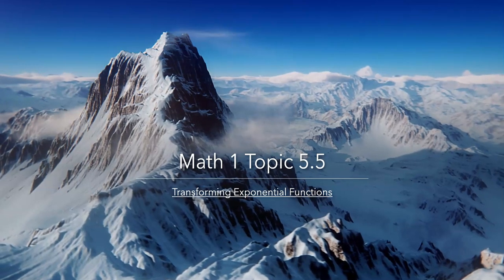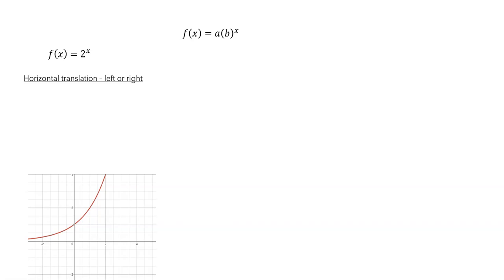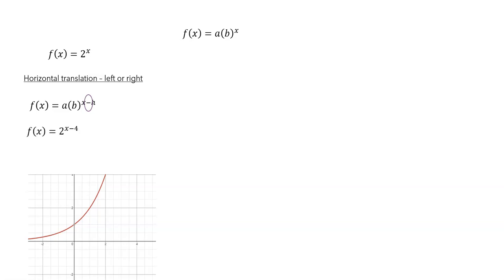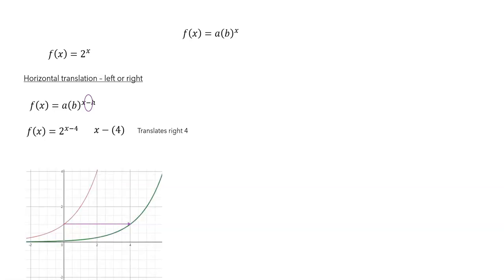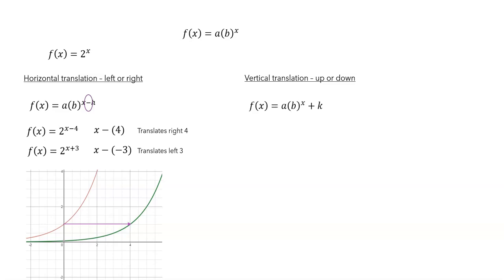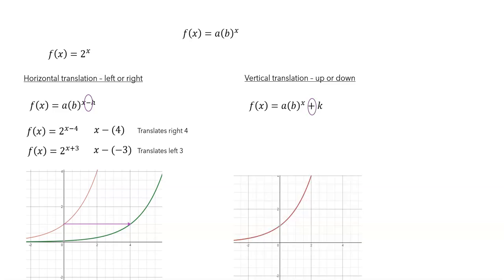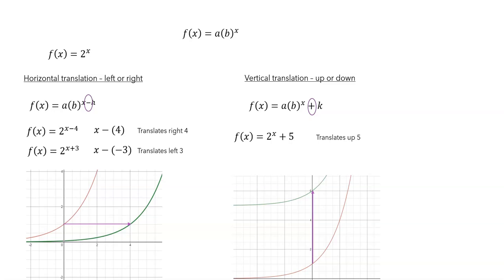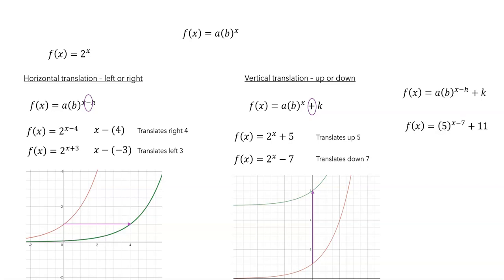Math 1 Topic 5.5 Transformations of Exponential Functions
Translating functions vertically and horizontally. Identifying translation from equations.